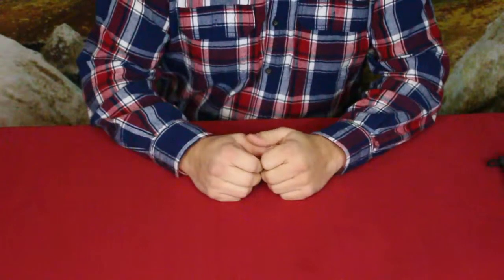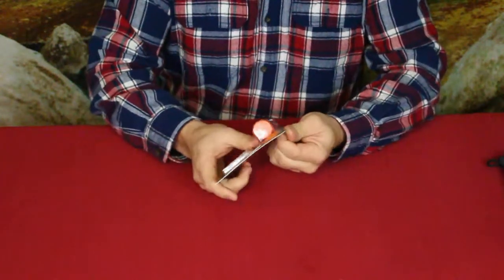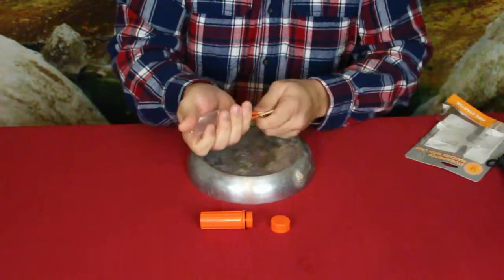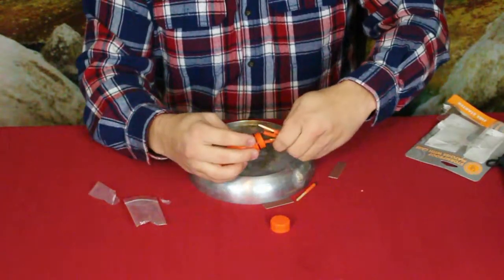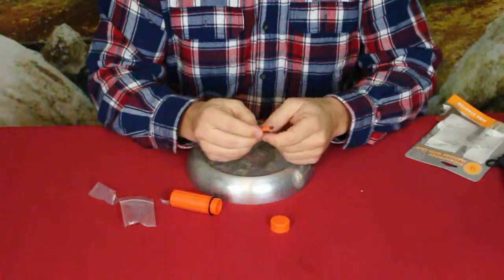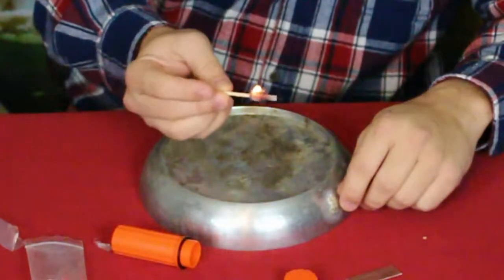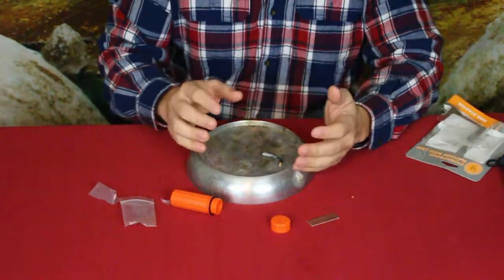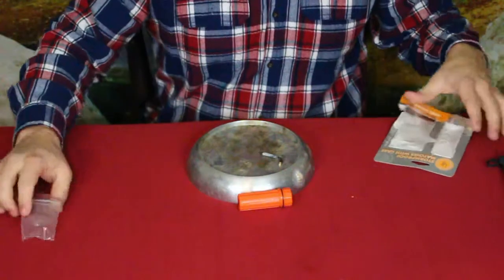Camping & Survival: UST Stormproof Matches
Another piece to a good fire kit.